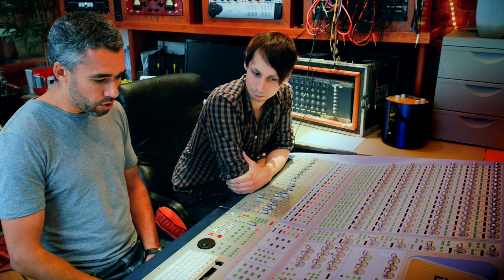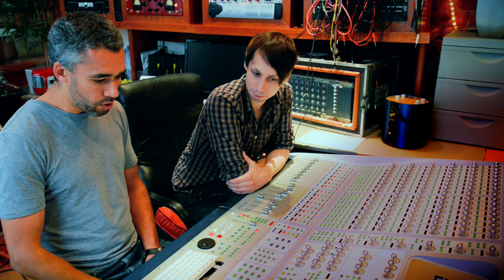Mike Cave - Mix Tips 2 - Getting a vocal to sit well in a mix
Mike Cave talks about tricks such as solo safe the vocal so you always pay attention to it when EQ'ing elements - some nice tips in this short video - Sorry about the poor audio but the message that's contained is worth the suffering!